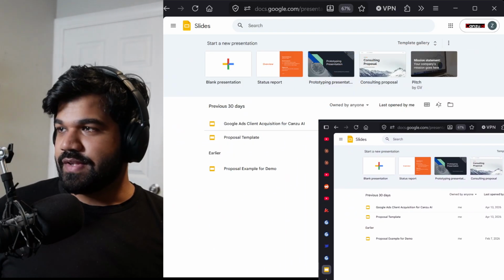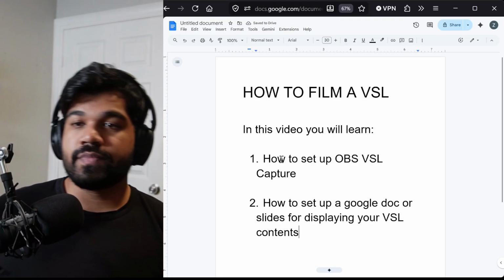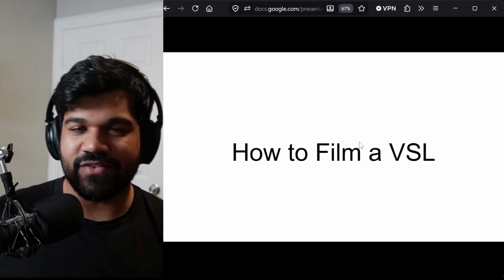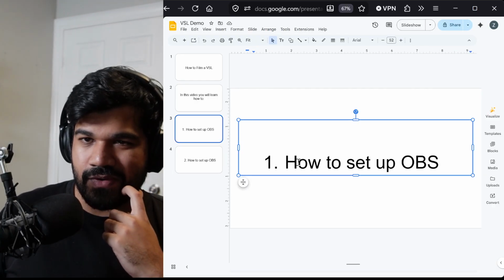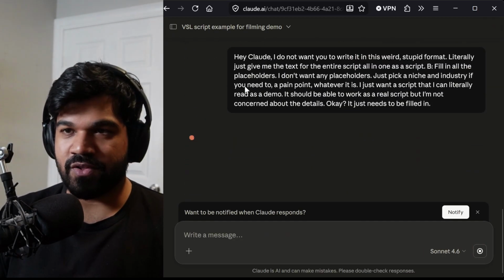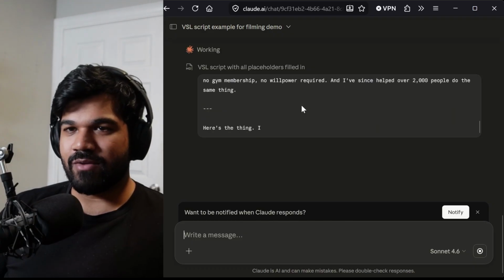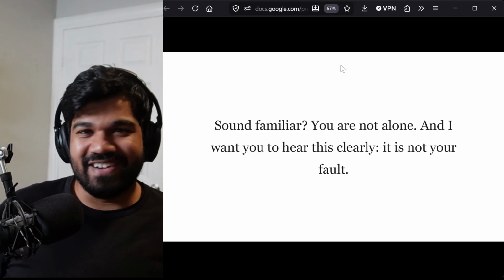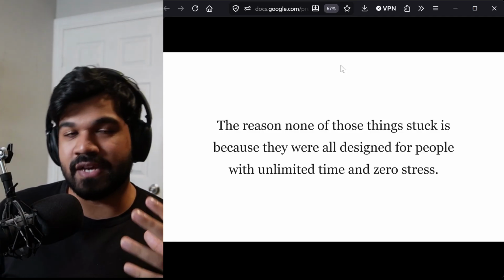How to film a VSL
This is a very rough and longwinded video on how to set up and film a VSL. I answer all comments.